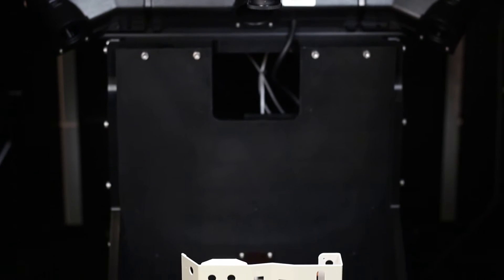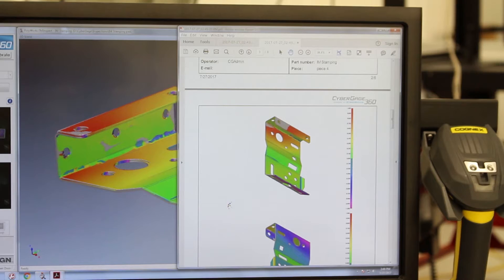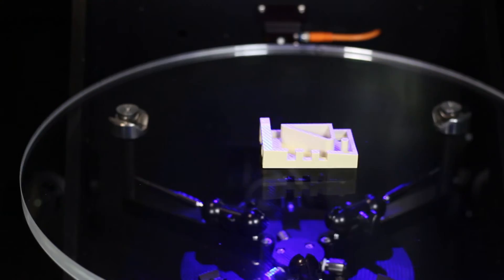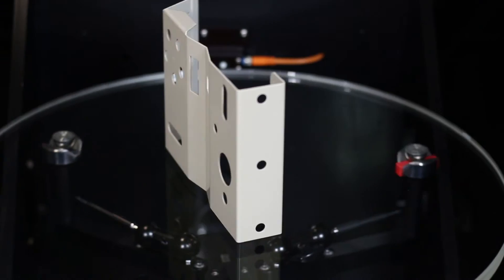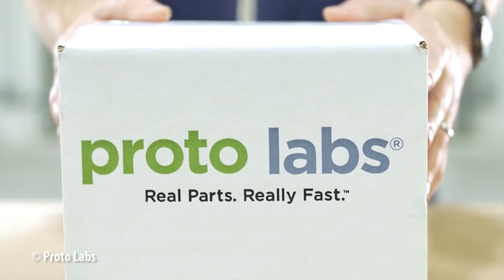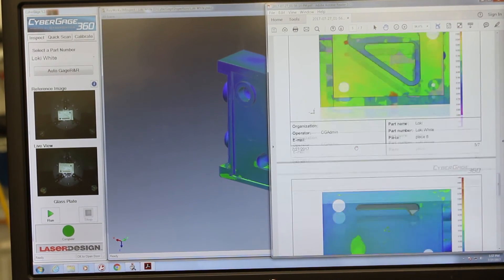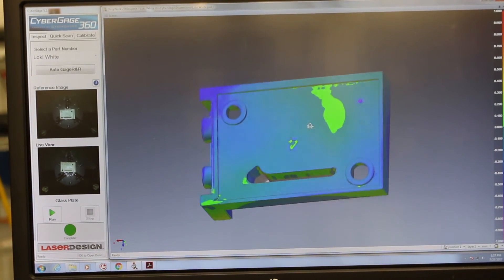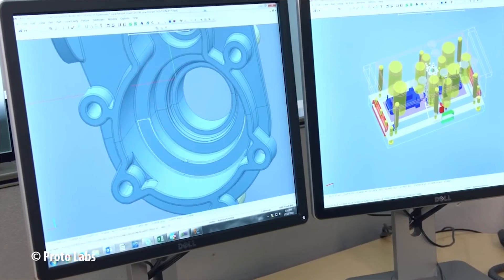Proto Labs Experience with CyberOptics' CyberGage360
"At Proto Labs, we strive to challenge the traditional rules of manufacturing in order to deliver custom manufactured components at unprecedented speeds," said Dylan Lundberg, Senior Manufacturing Engineer of Proto Labs' R&D lab. "Everything we do revolves around reducing our customers' time to market and we do that by digitizing the entire manufacturing process. From our front-end services to our proprietary processes on the manufacturing floor, you will find three consistent objectives: it's fast, it's easy and it maintains the digital thread. The CyberGage360 comfortably satisfies all three of these needs. It is the synergistic solution we were looking for to be at the focal point of our lab and future metrology offerings."